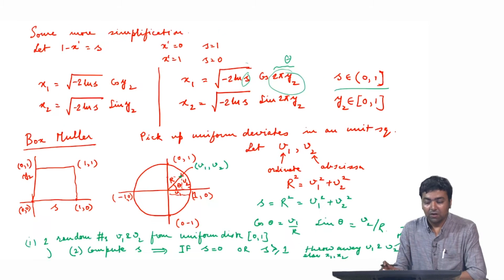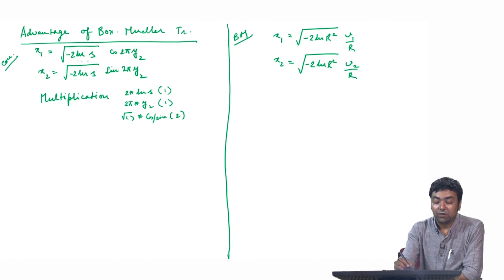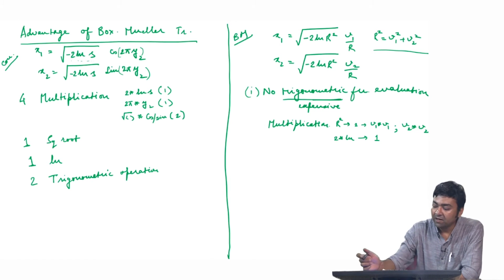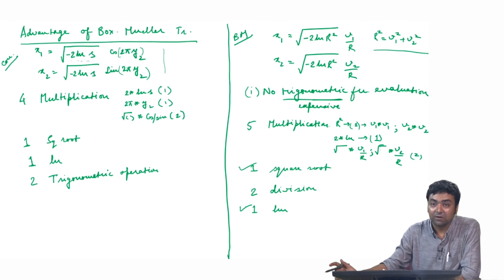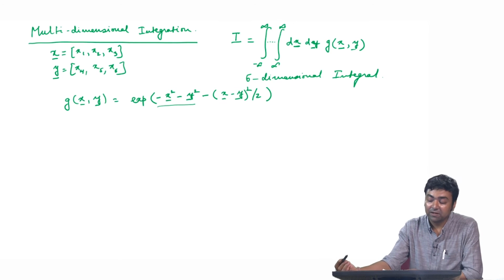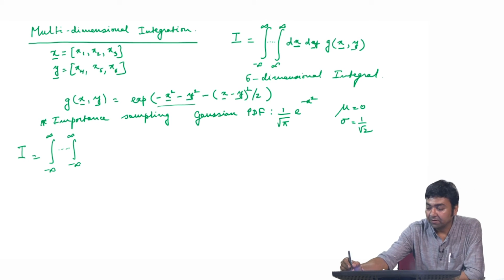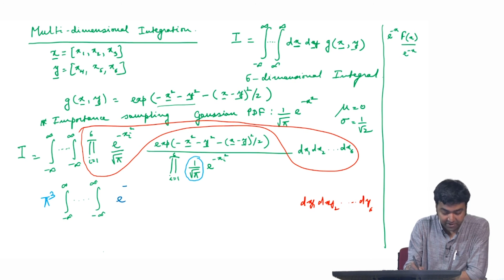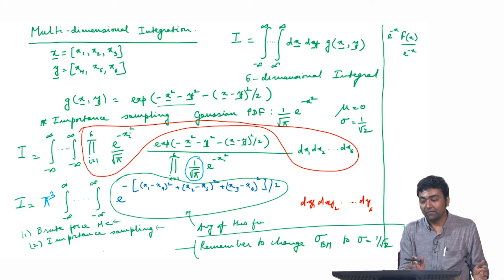Numerical integration part 9